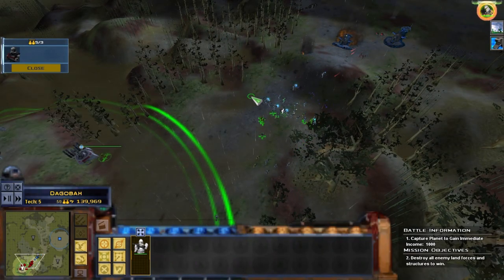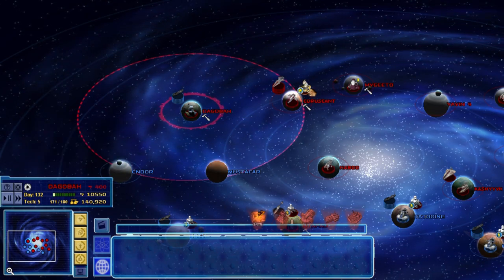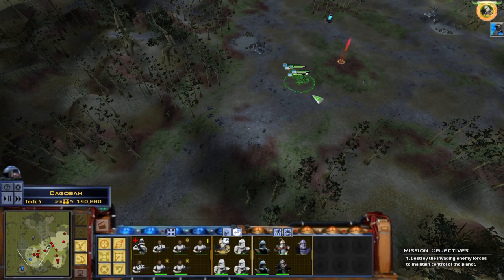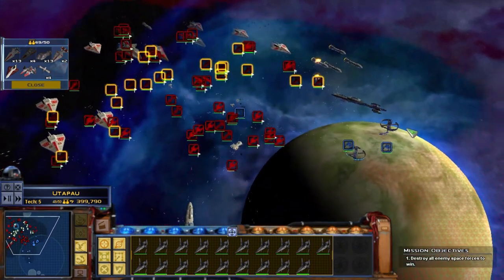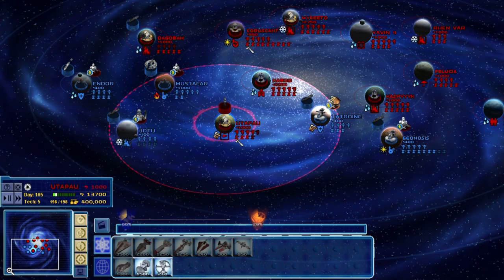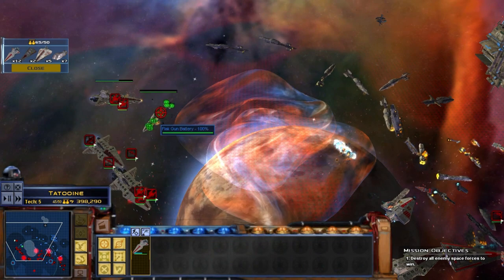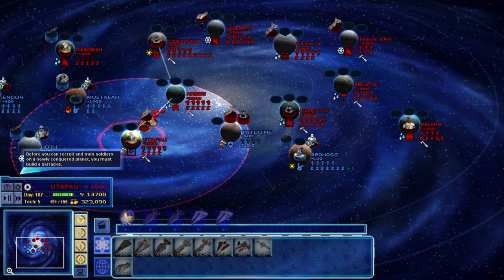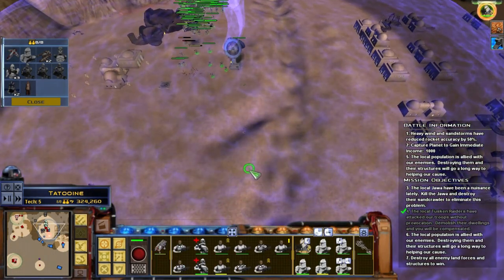The Raid on Dagoba - Clone Wars Mod - Ep 5 (STAR WARS RTS LETS PLAY)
Can The Arc troopers and Commander Cody take Dagoba from the separatist and cut off the enemies supply line of capital ships!?

 Clone wars has begun can the Republic bring peace to the galaxy?
Join Commander NightFlash as we lead the grand army of the republic

shout out to these amazing EAW PLAYERS\Modder (correy)

m o r e   o f   m e ! //